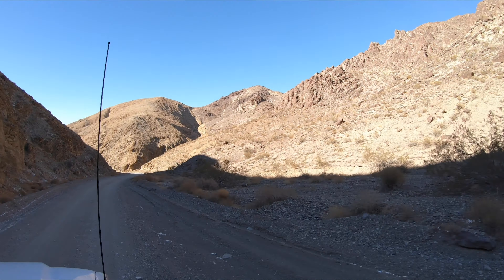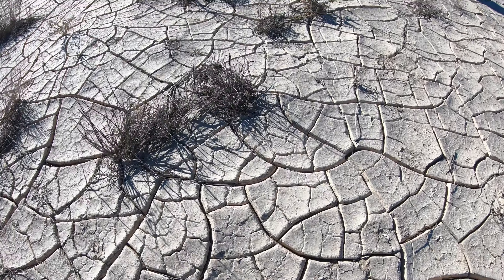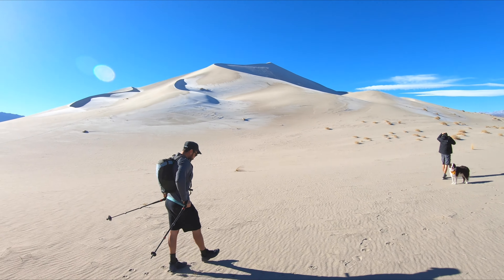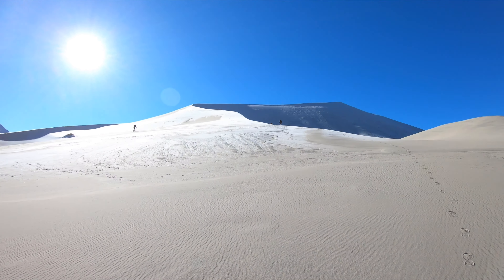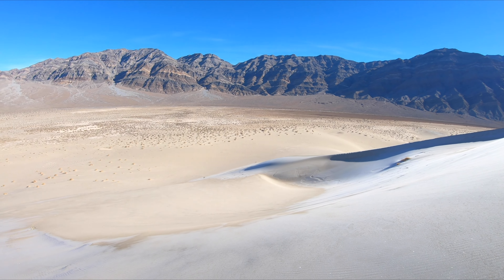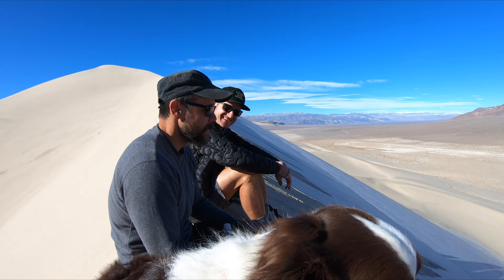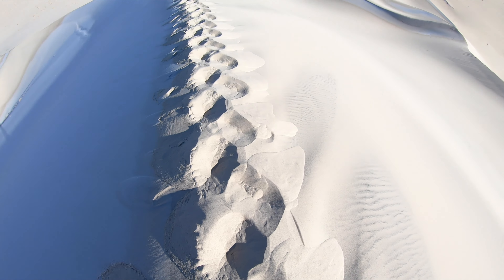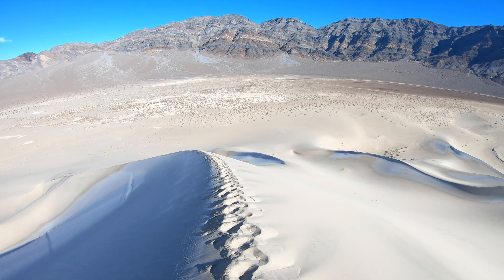Eureka Sand Dunes | Death Valley National Park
You need to see this! Eureka Valley Sand Dunes is located in Death Valley National Park in California.

The Eureka Dunes are the tallest sand dunes in California and also possibly the tallest in all of North America. The dunes cover an area of 3 miles long and 1 mile wide. They rise 600 feet above the desert floor.

The climb to the summit of the dunes is not an easy hike. All of the slopes are steep and the loose sand gives way beneath your feet. If you do manage to hike the dunes, then the views from above are amazing.

The Eureka Valley Sand Dunes is a very unique and special place.